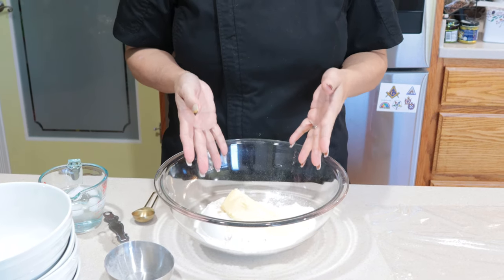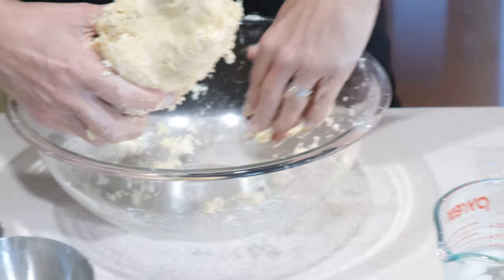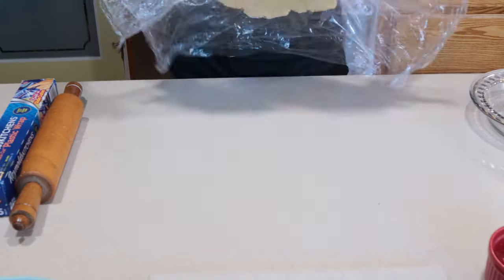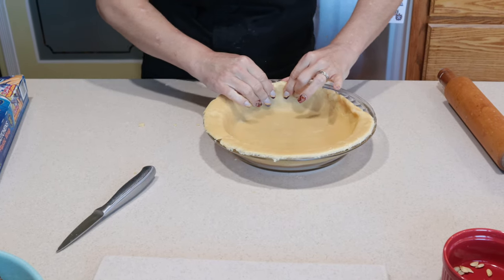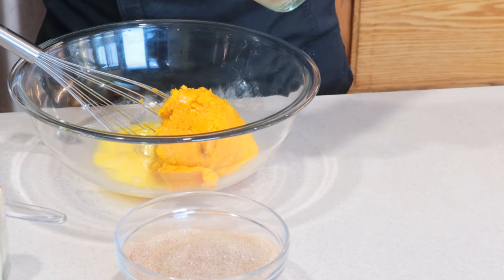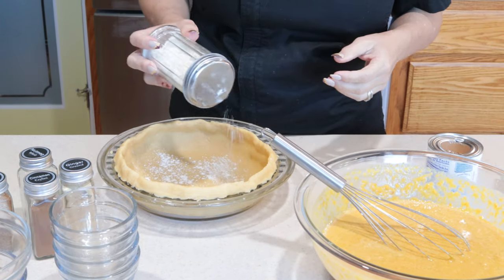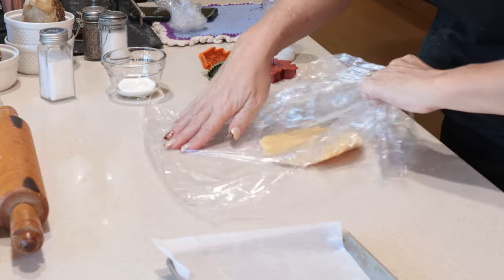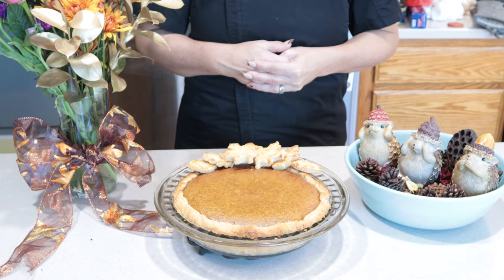Pumpkin Pie - Part 2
In this second half I show you how to turn that puree into Pumpkin Pie.  An easy crust recipe makes this pie extra yummy.  So watch to see how to master a from scratch Pumpkin Pie.